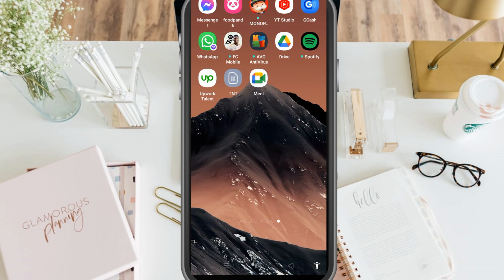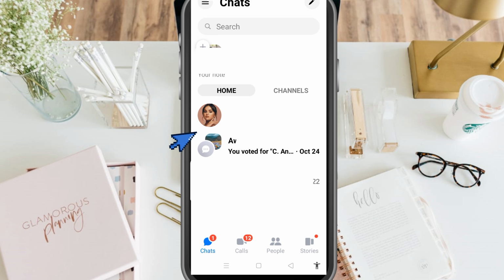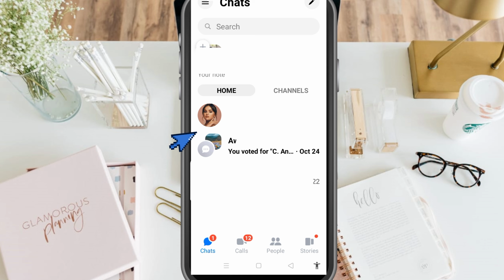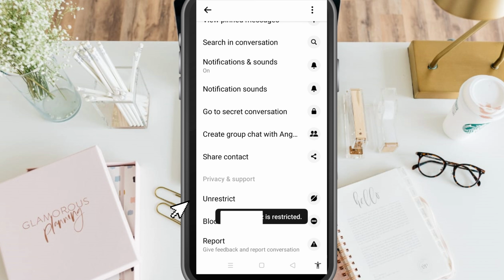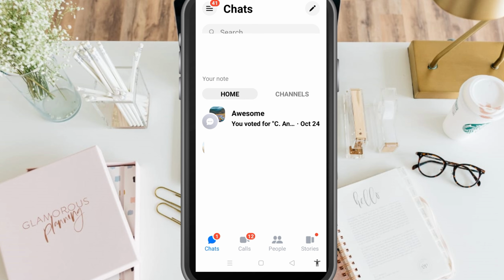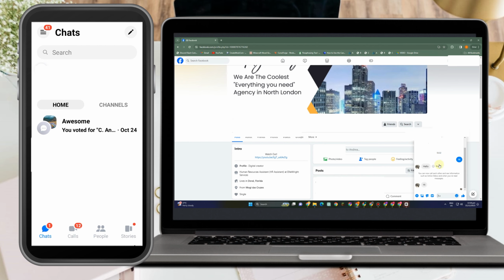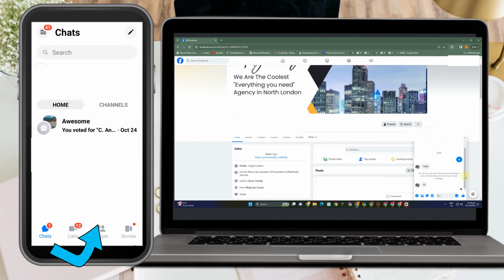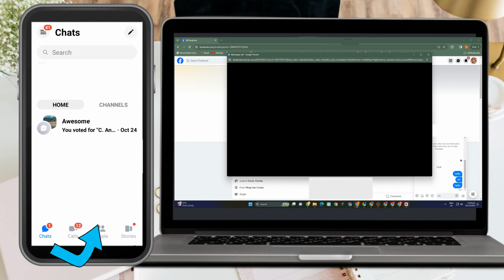How To Know If You are Restricted On Messenger (Easy Steps)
🚫 Are You Restricted on Messenger? How to Find Out! | Messenger Tips & Tricks 2023 📱

👋 Hey, social media enthusiasts! Welcome back to [Your Channel Name]! In today's video, we're diving into the nitty-gritty of Facebook Messenger and tackling a question many of you have asked: "How do I know if I'm restricted on Messenger?" Don't worry; we've got the answers!